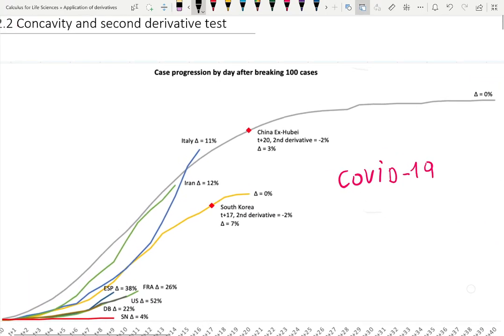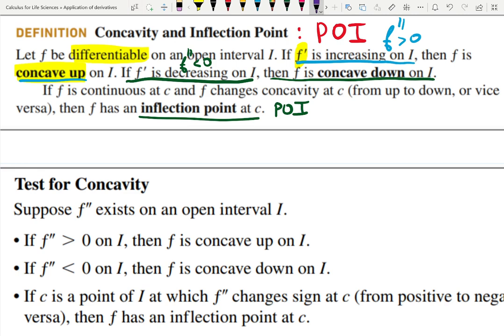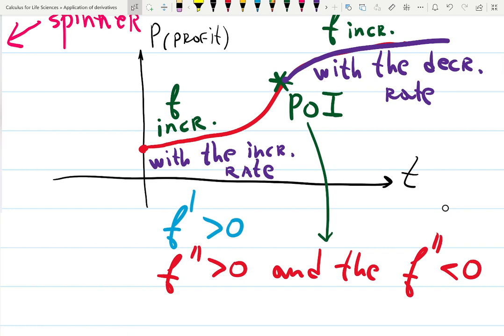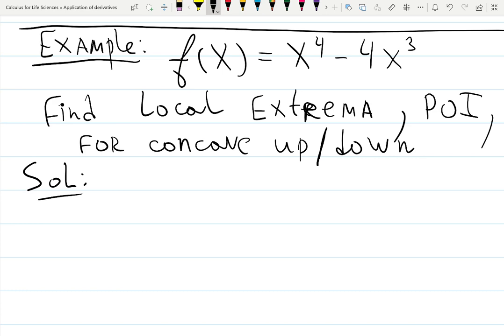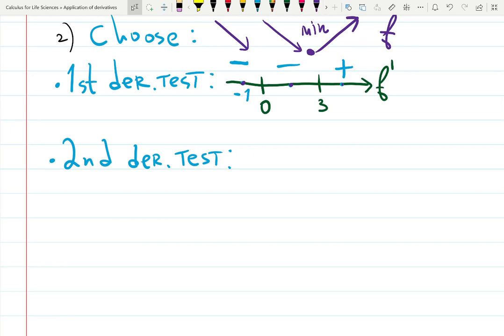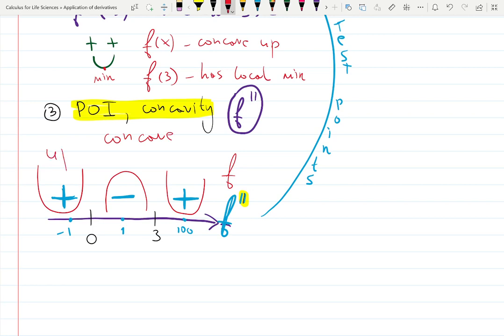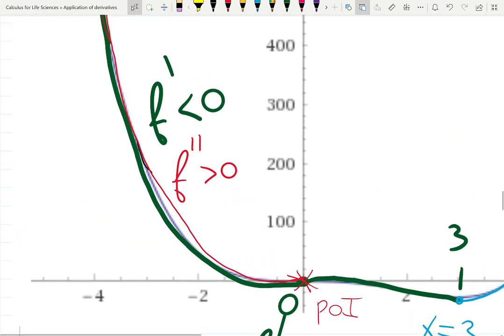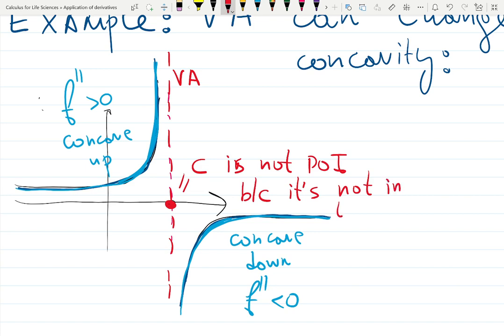Second derivative test, concavity and POI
MPORTANT!
At 27:30 there is a typo: we need to solve f'=0 to get new points for the sign line for the second derivatives, not reusing 0 and 3:
12x^2-24x=0
12x(x-2)=0
x=0 and x=2 will be our POI
(not x=0 and 3)